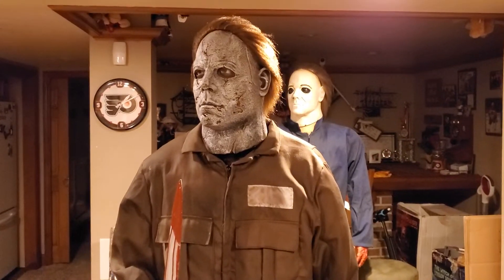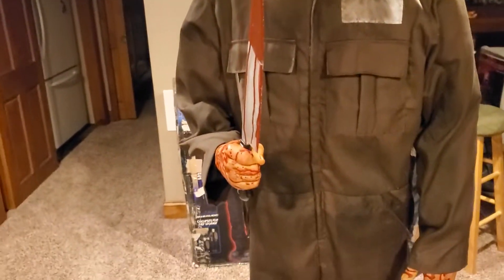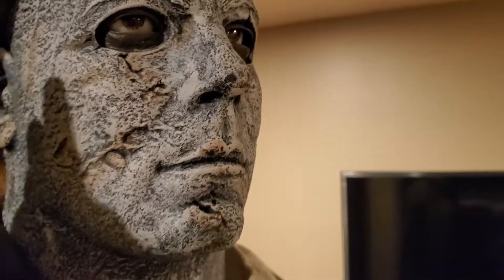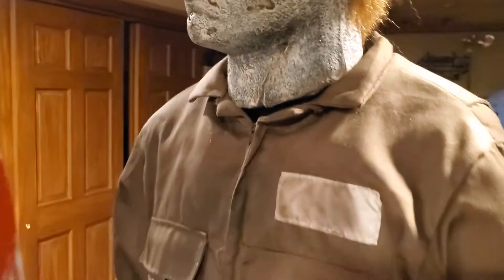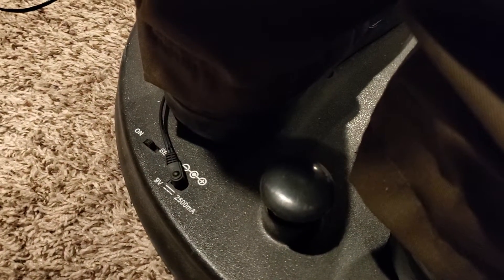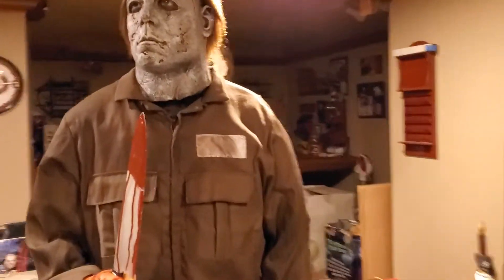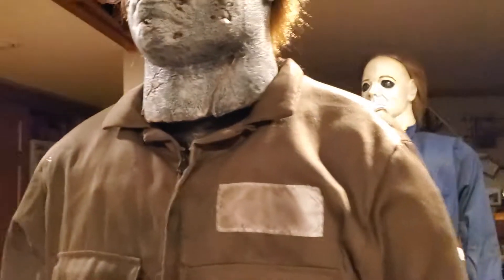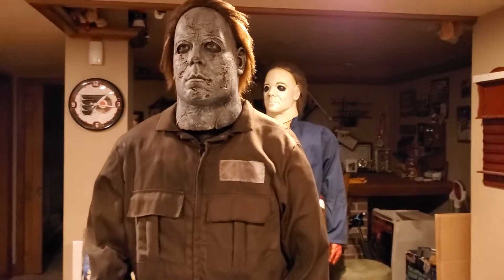Gemmy 2009 Michael Myers Animatronic | REVIEW